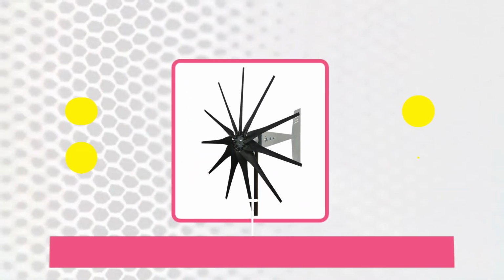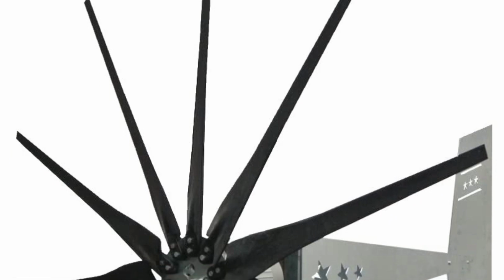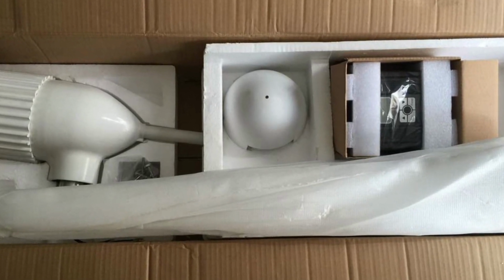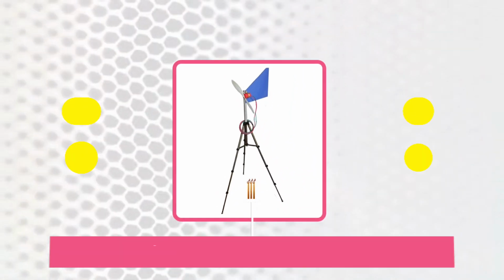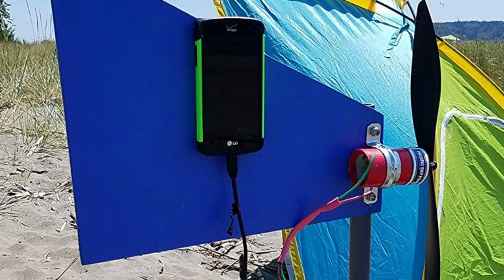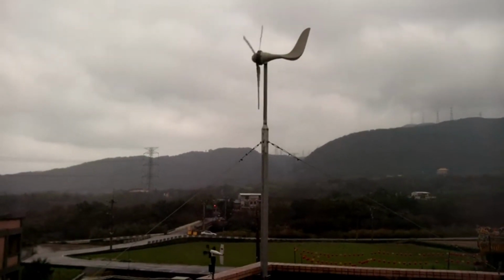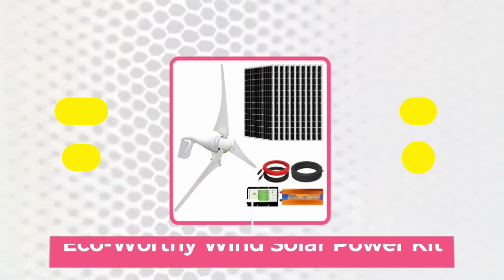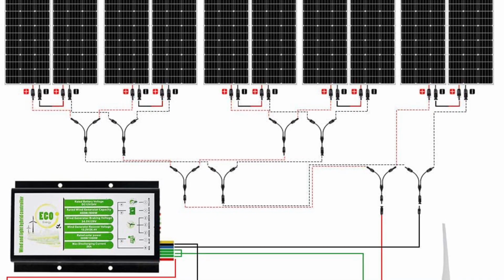5 Best Home Wind Turbines 2024 (Wind Turbine Reviews)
Wind turbines are a great way to produce renewable energy and cut your electricity bill. In this video, we compare the best home wind turbines on the market. We'll show you how to choose the right turbine for your needs and how to install it. Watch now to find out which turbine is the best for you!

Did you know that there are many ways to save money on your home electricity bill? One of the most popular methods is through installing a wind turbine. This video will provide you with information about how to choose the best home wind turbine and what other benefits it can provide for you.

As a homeowner, one of your top priorities should be understanding how to reduce your utility bills. Installing a wind turbine is an innovative way to make this happen! It's also important to understand what factors go into choosing which type of turbine would work best for both your family and needs as well as where they would need to be set up in order for them to work properly - don't forget those pesky zoning laws!

Benefits of Home Wind Turbines:
• Financial: money saved on utility bills
• Environmental: reduce carbon emissions, decrease effects of climate change
• Personal: improve mental and physical health through an increased exercise from reducing sedentary lifestyle
• Safety: preventing injury due to wind turbine falling nearby

00:00​ Intro: This is a review of home wind turbines
00:48​ 5⃣  Missouri Freedom Wind Turbine
01:46​ 4⃣  Tumo-Int 1000W Wind Turbine Kit
02:37 3⃣  Pacific Sky Wind Turbine
03:27​ 2⃣  WINDMILL 1500W Wind Turbine Kit
04:20​ 1⃣  Eco-Worthy Wind Turbine.

❗SOCIAL MEDIA❗